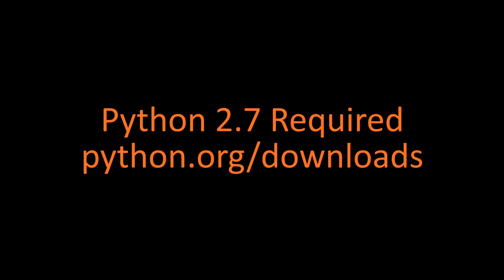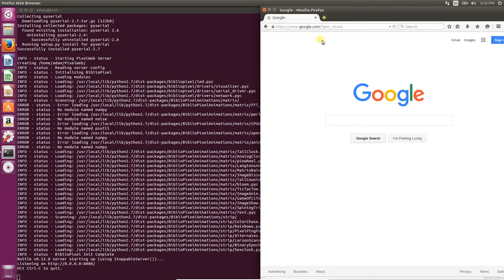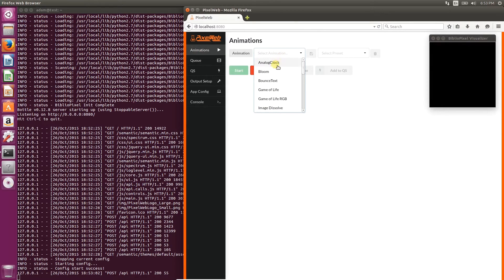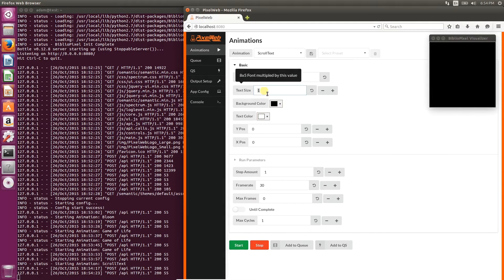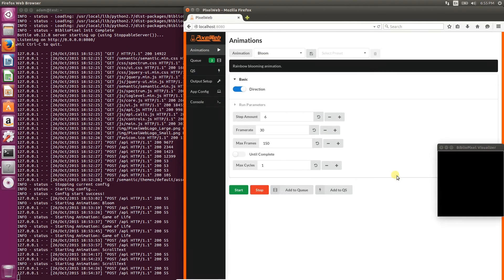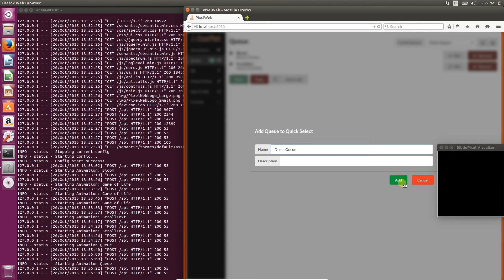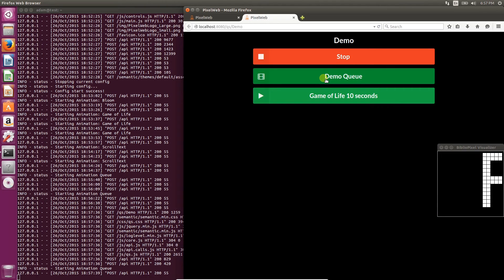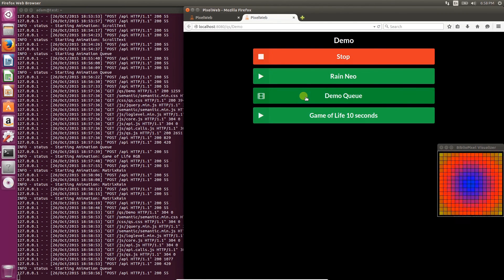PixelWeb Install & Usage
NOTE: PixelWeb is no longer actively supported as we dropped support in BiblioPixel starting with BiblioPixel v3.0. Simply not enough users showed interest PixelWeb, so when making the v2.x to v3.0 transition for BiblioPixel it was decided to not worry about maintaining compatibility. However, you can still use PixelWeb with Python 2.7 by following the instructions

Getting started with PixelWeb, the flexible graphical interface for our powerful animation library, BiblioPixel.